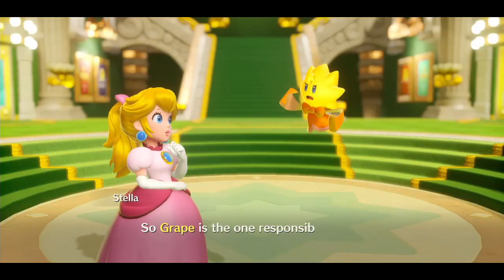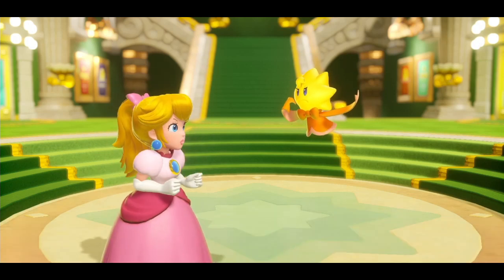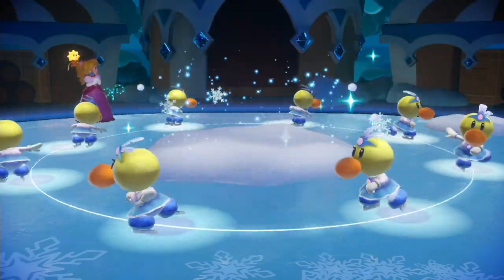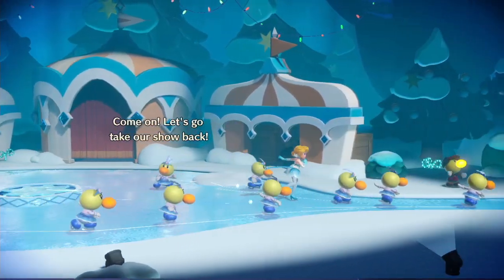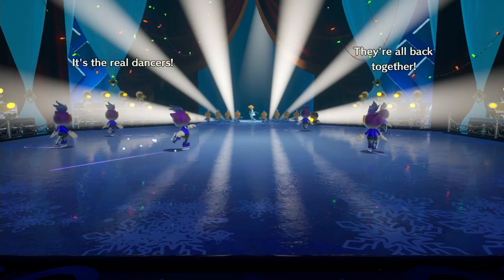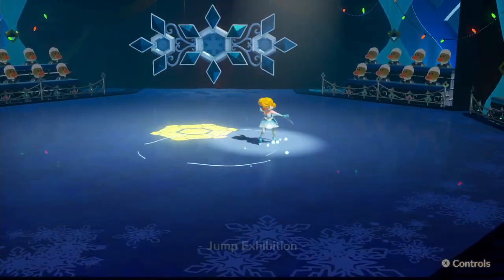Princess Peach Showtime! Blind Playthrough 100% Part 5. Cleaning up the Second Floor Collectibles!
Hello Boys and Girls, it me Coolyoshi1907 Here back with another playthrough. This time we will be doing a Blind 100% Playthrough of Princess Peach Showtime! This is only the second game that Princess Peach is featured as the main character, the other one being Super Princess Peach for the Nintendo DS. This game is a platformer that combines elements of fighting games and other game genres into one game. It looks like this will be an exciting game to playthrough!